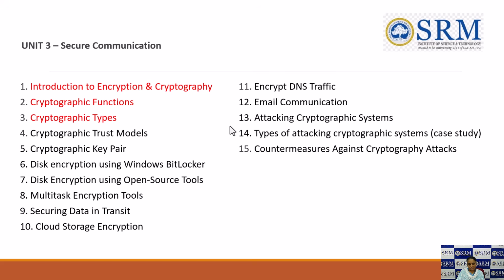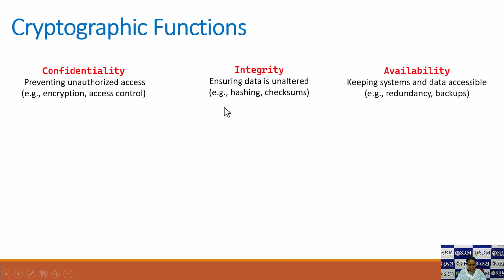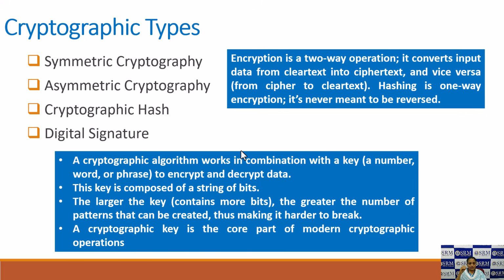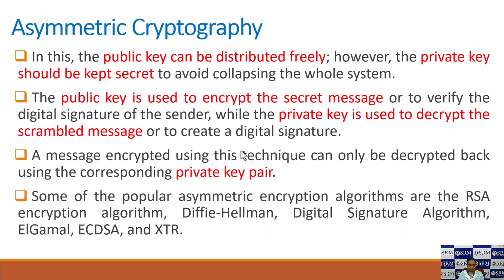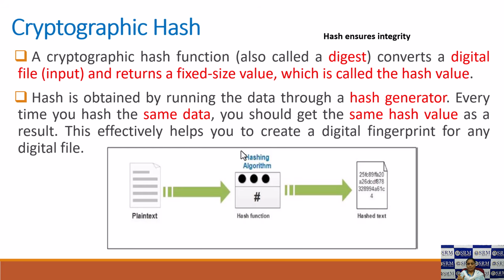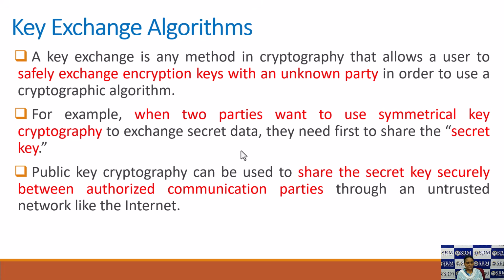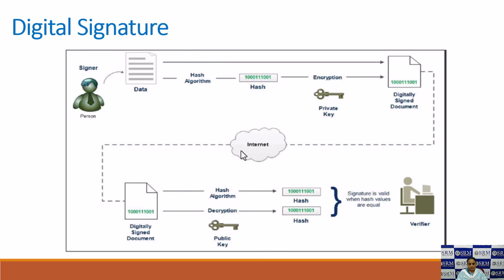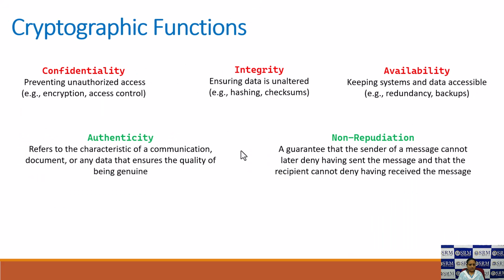Unit 3 - Secure Communication (part-1)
Introduction to Encryption & Cryptography – Cryptographic Functions – Types